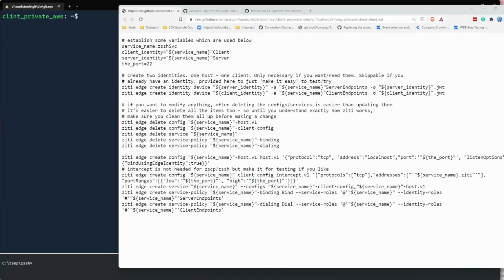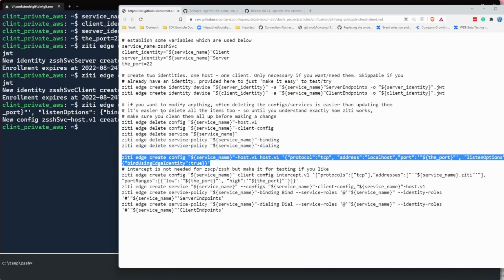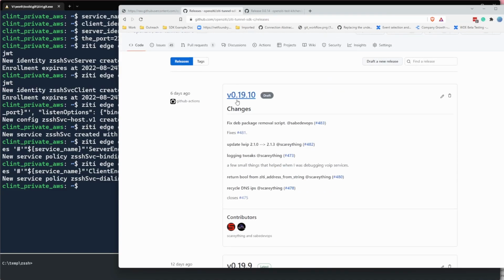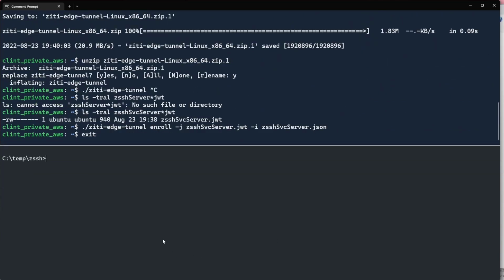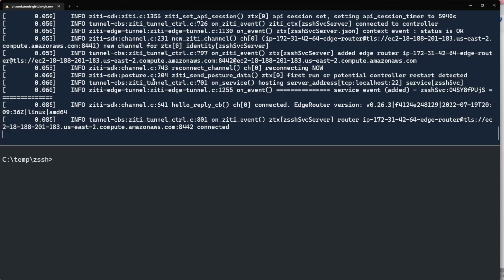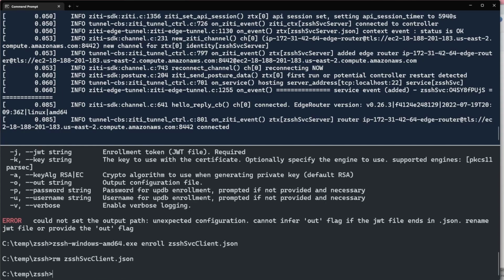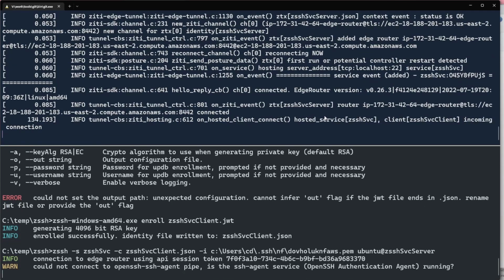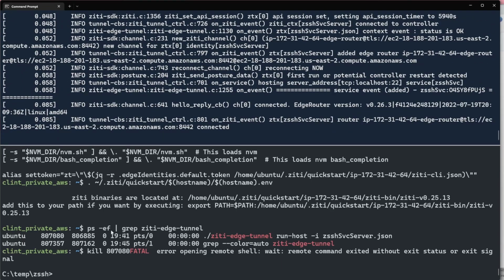Revisiting zssh - Aug 2022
Revisiting zssh in August 2022.